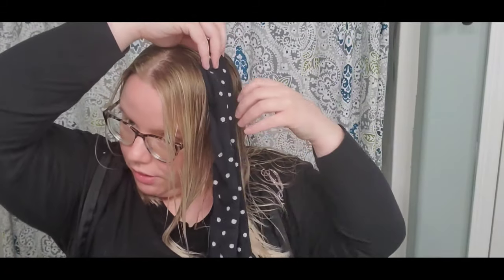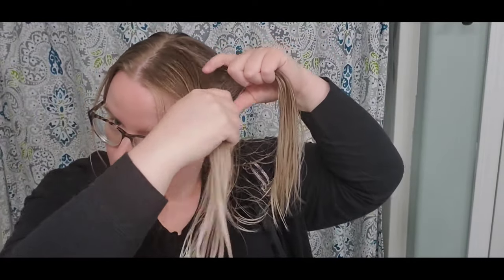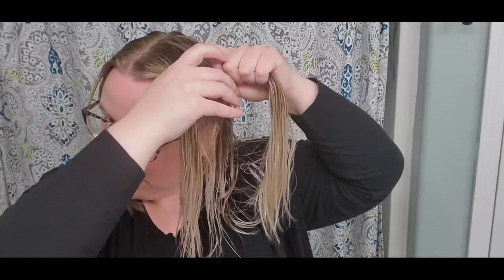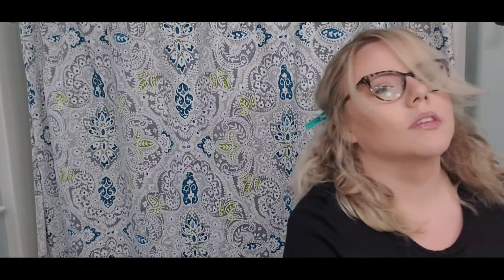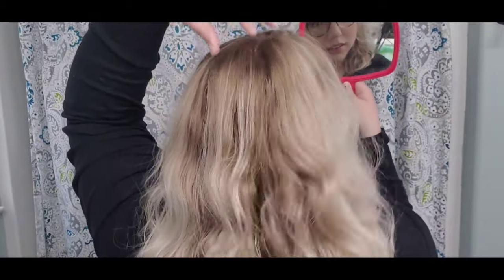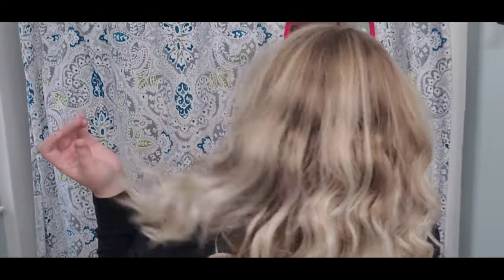Heatless Styling using SOCKS!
While stuck in the house under quarantine I thought we could play around and have some fun trying out a heatless style. I got the idea from various Tik Tok creators, though I am sure it's been done all over the place.  Here I take freashly washed hair and style it using 4 boot socks that I had on hand. The only product I used was Kenra Blow Dry spray. Tell me, what do you think?

Hi I'm Jessy.  I am a working Hairstylist, who loves everything the industry has to offer.  I Hope you guys enjoy the journey as I step into the world of YouTube. Starting this channel with the hope to help my clients get the most for their money and maybe even help a few others.  I am looking forward to this journey and hope to have a little bit of fun while giving the perspective of a working Hair and Makeup Stylist.